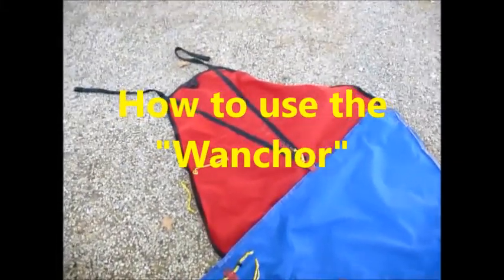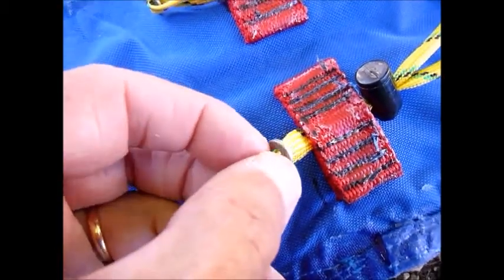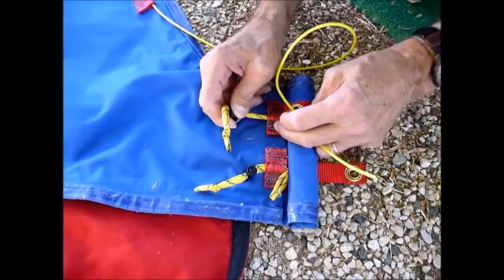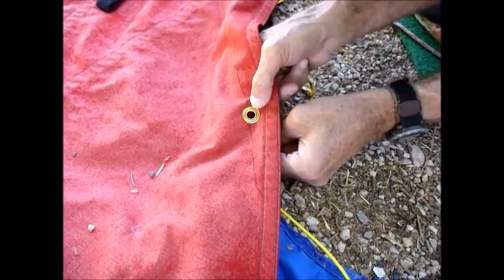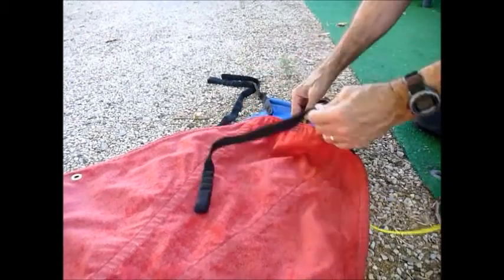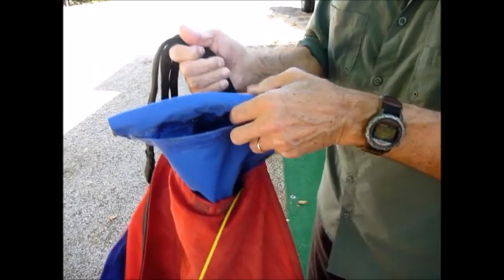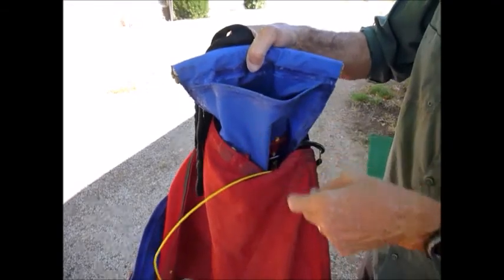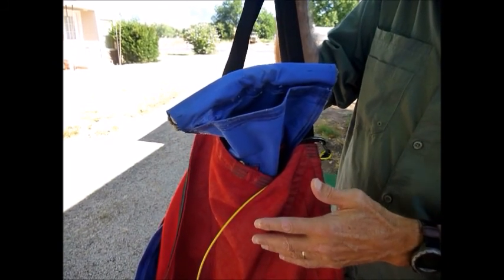2017 Wanchor Instructions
Using the Water Anchor (Wanchor) is for EXPERIENCED canyoneers only who are already experienced with the Sandtrap concept!